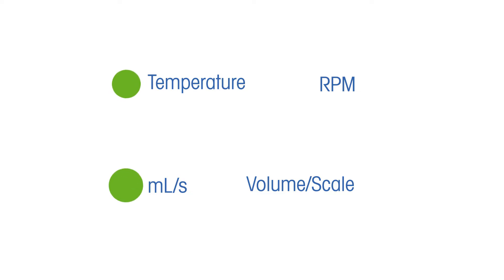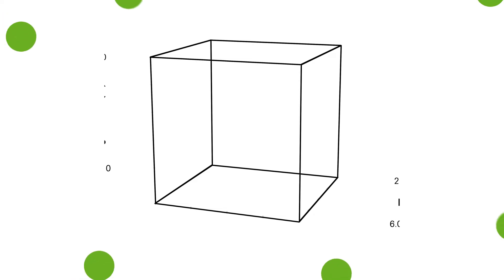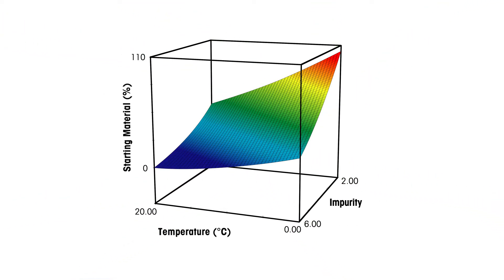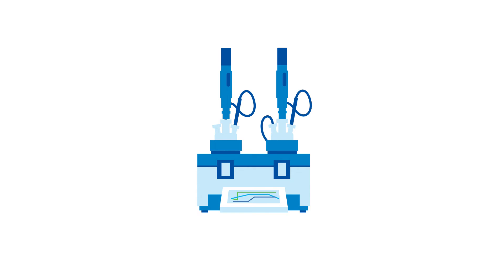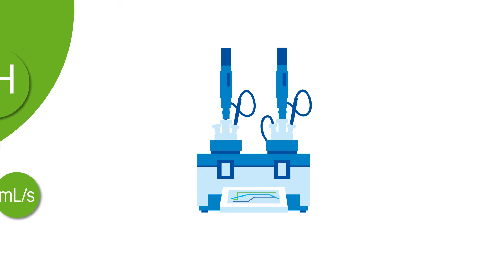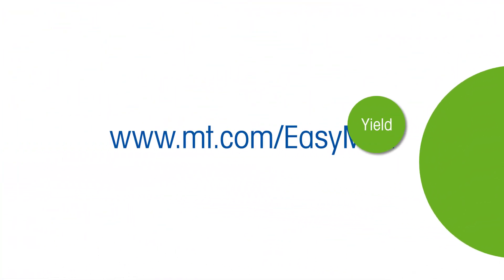What is Design of Experiments (DoE)? | Definitions and Examples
Design of Experiment (DoE) studies facilitate fast and efficient discovery and development of new chemical entities, which was an ongoing challenge

Organic chemists and engineers apply various techniques and methods to improve synthetic pathways to become more effective and minimize the consumption of precious starting material.  Advancements in synthesis methods and tools have made improvements possible.

In synthetic organic chemistry labs, obstacles or constraints still surface and need to be resolved.  A chemical reaction is affected by multiple parameters, making it difficult to find optimal parameters quickly and efficiently. Chemistry can be influenced by parameters including concentration, addition rate, temperature, the solvent, catalyst and pH. Frequently, parameters influence each other. Reactions may also be affected by the stirrer type or speed which impact the mass transfer and further influence the result of the experiment.

Rather than adopting a "trial-and-error" approach, where each parameter is examined individually and interactions between them cannot easily be detected, scientists can apply the Design of Experiments (DoE) methodology in the synthetic organic chemistry lab.

0:26 - What is the Design of Experiments (DoE) methodology?
0:47 - Design of Experiments Factorial